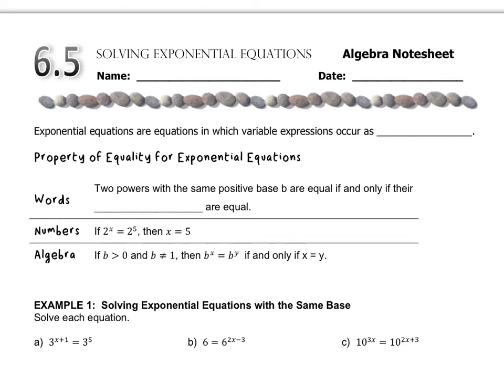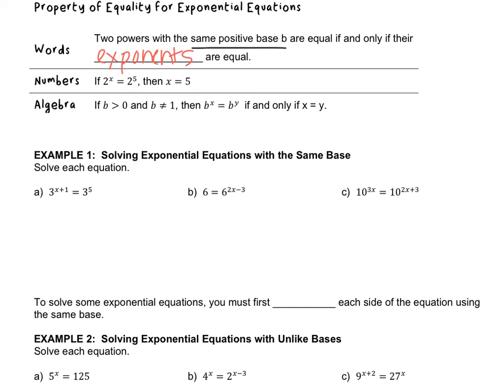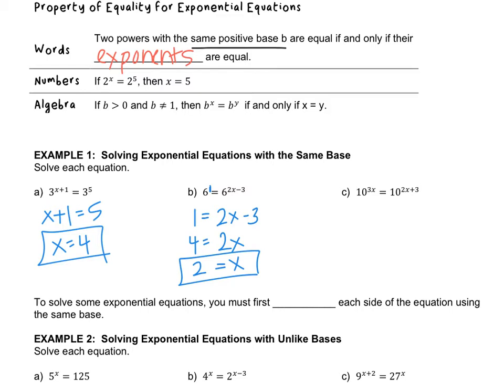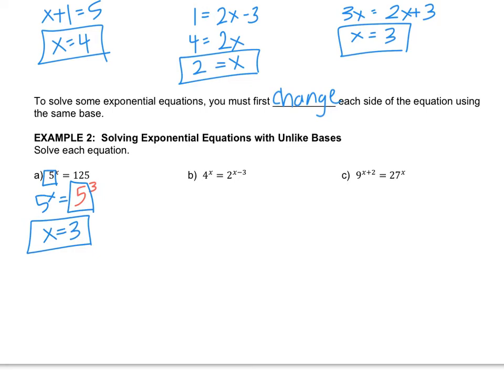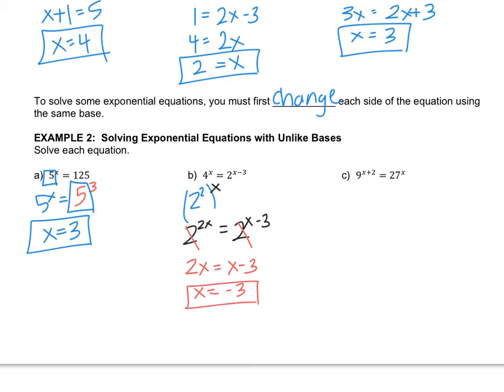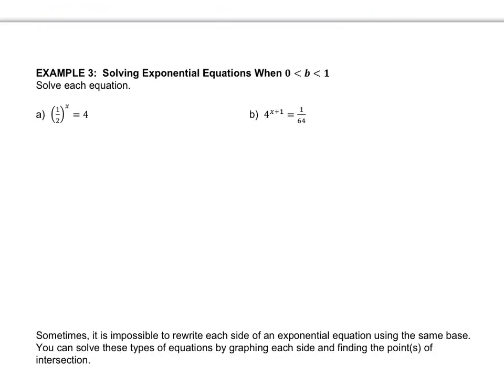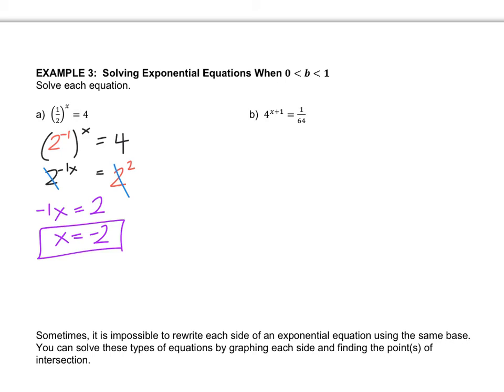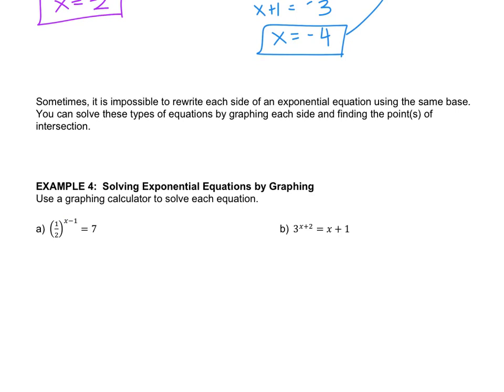Algebra - 6.5 Solving Exponential Equations